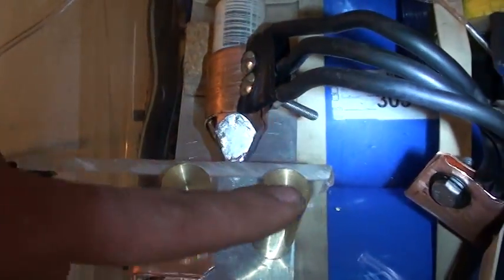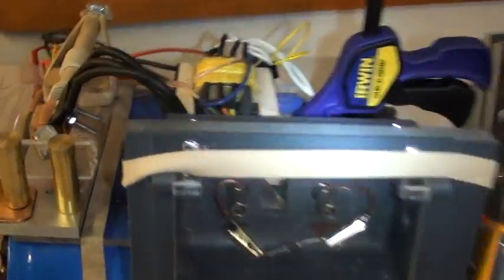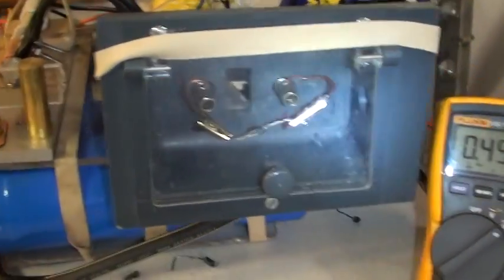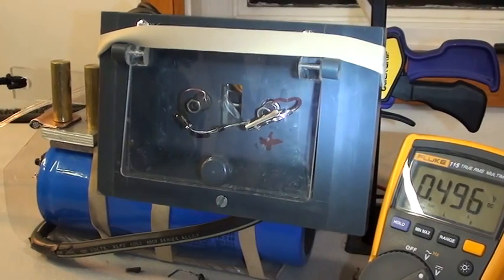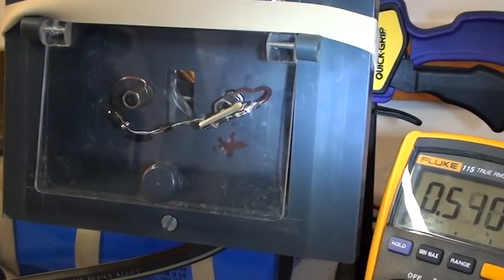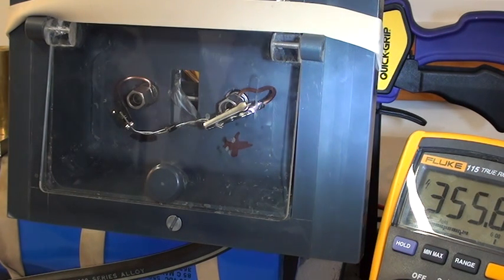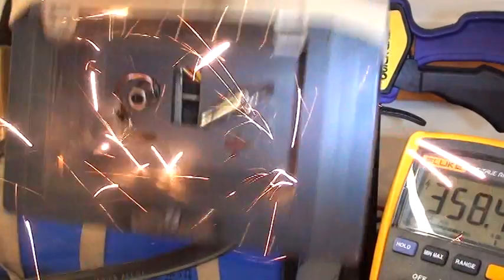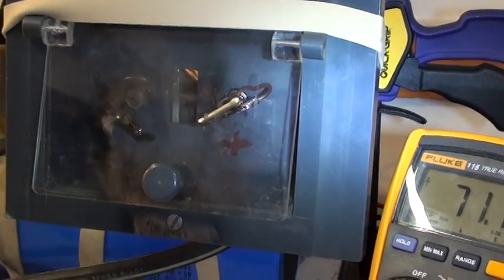1st Test of the new capacitor bank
I had some big caps lying around so I built this capacitive discharge tester.  This test was about 1.5 kj.